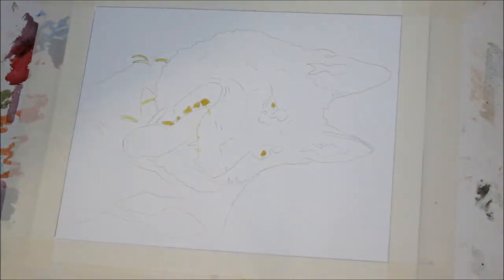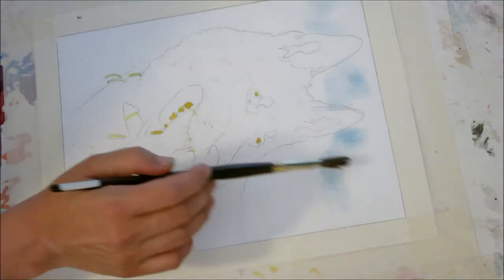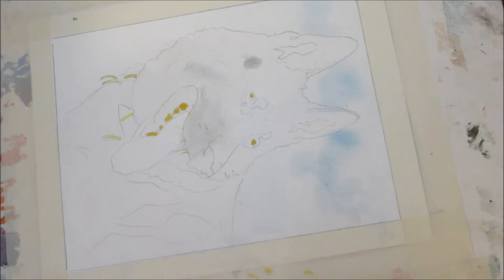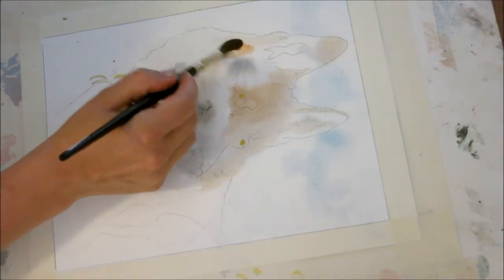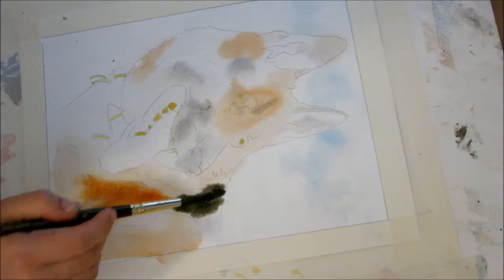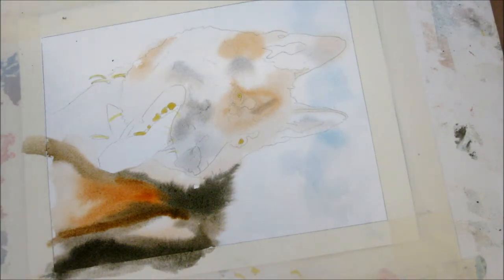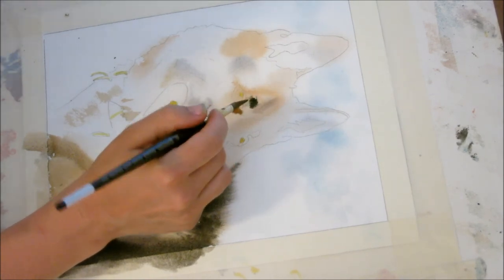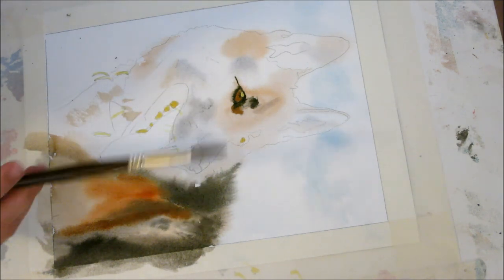German Shepherd - #3 of 7 - link to #4 at end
How to paint a German Shepherd continued